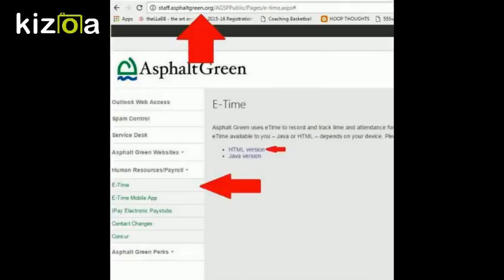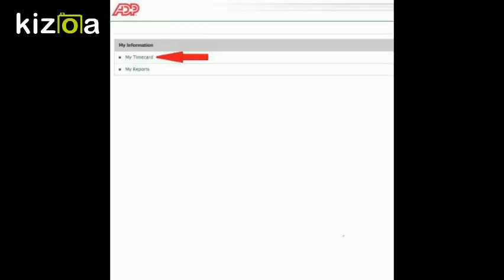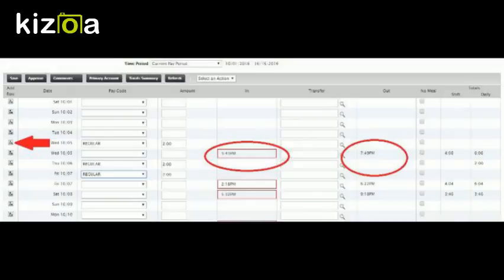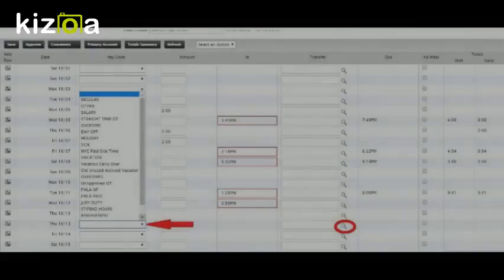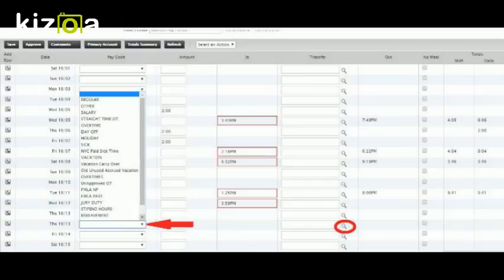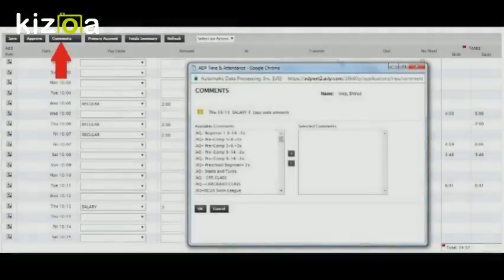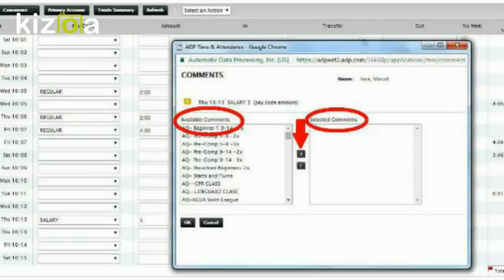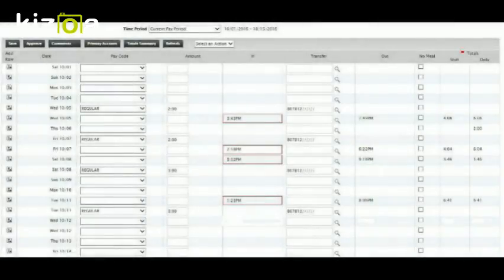Kizoa Video Editor - Movie Maker: E-Time how-to